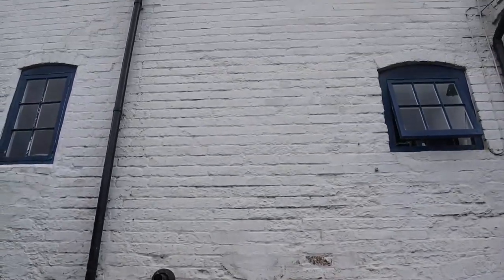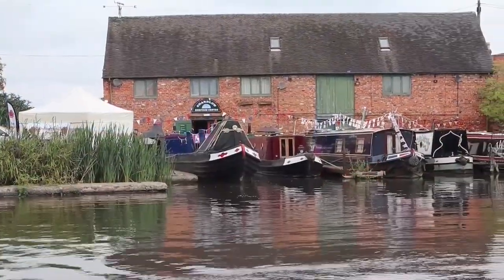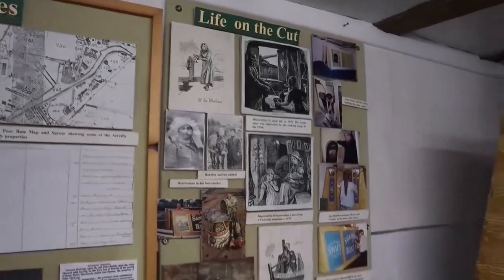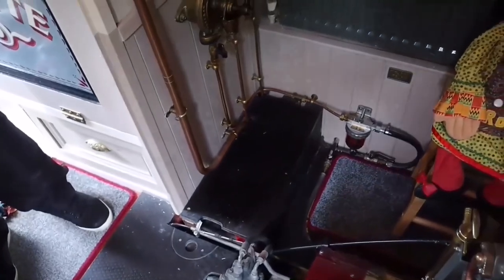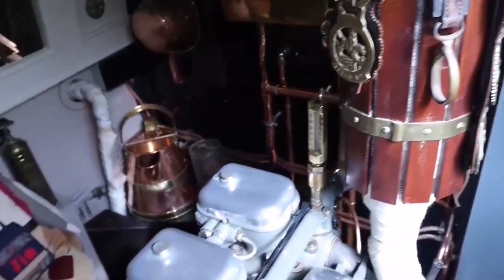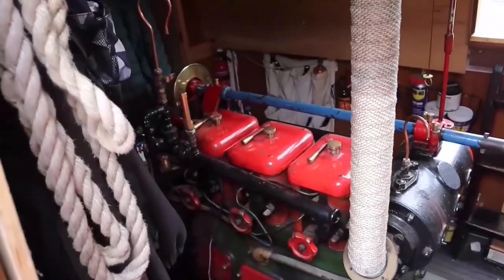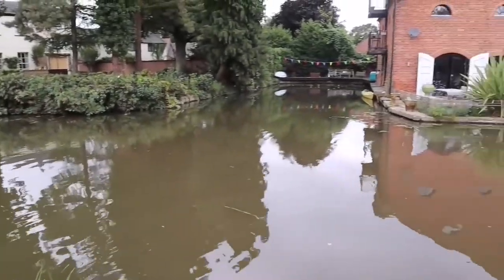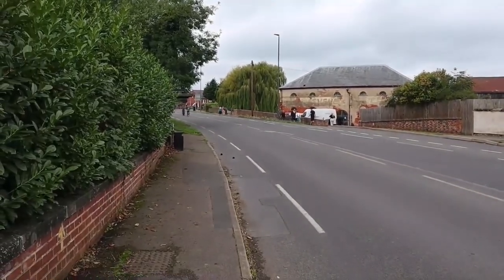Shardlow Narrowboat Festival 2022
A look at the Shardlow Festival and its history as an Inland port.